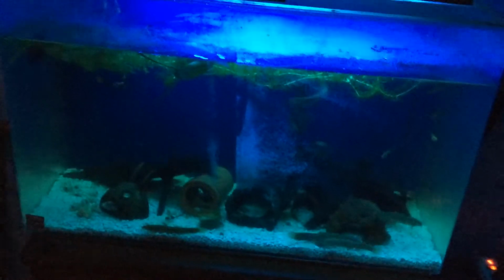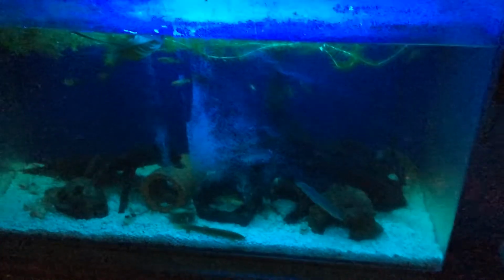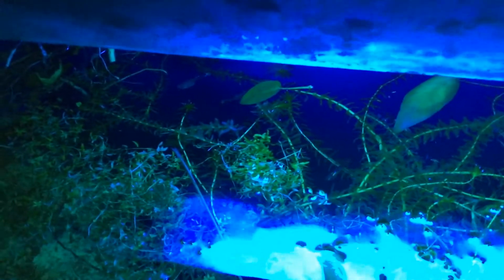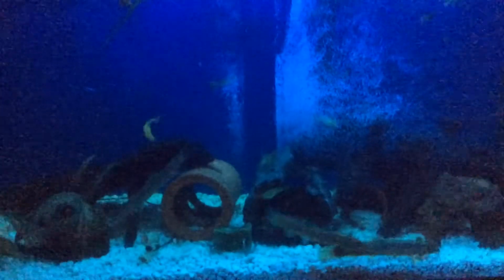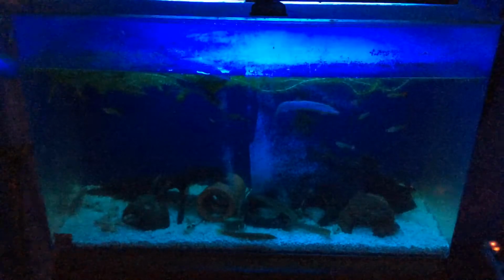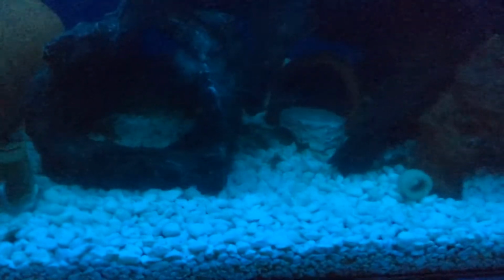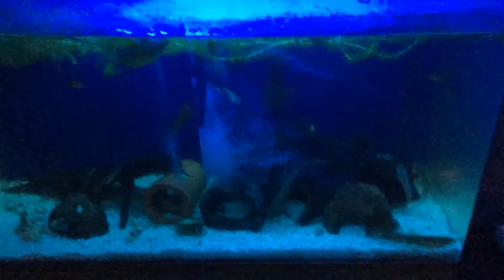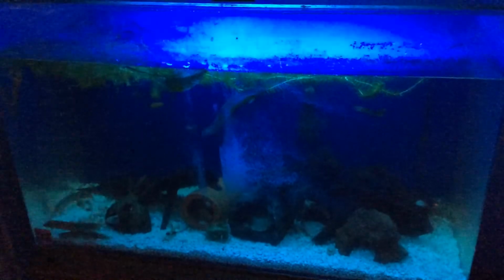55 Gallon Aquarium Setup!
Here’s my second aquarium setup, nothing fancy, but I hope the new upgrade coming will look much nicer. Thanks to Aquaballs for the new plants added to it, I’ll put a link to his YouTube channel below so you guys can check him out. Have a great day!